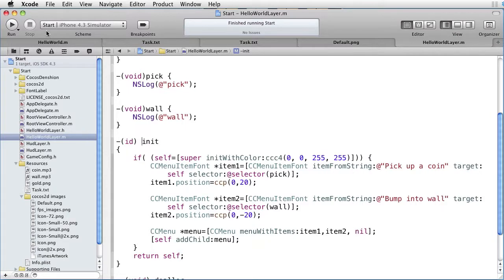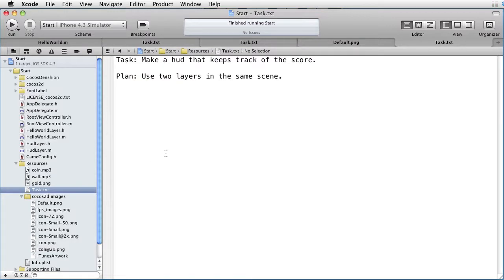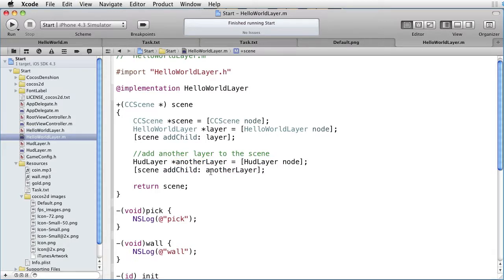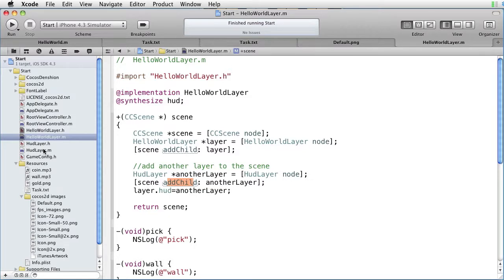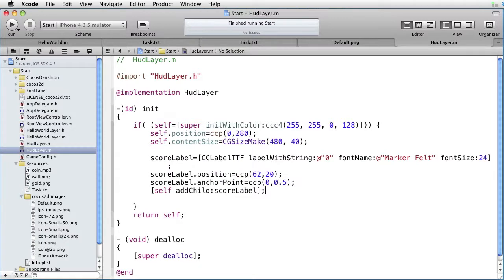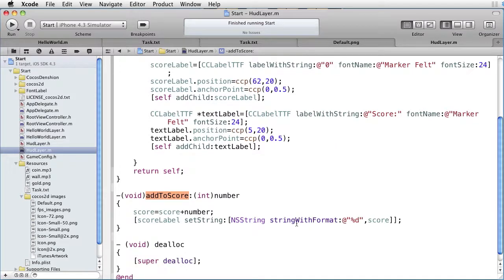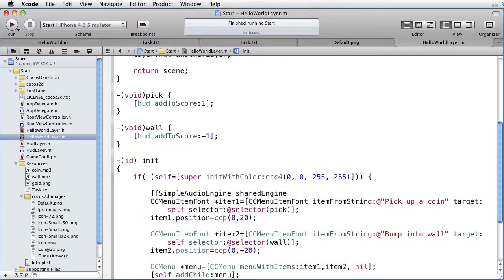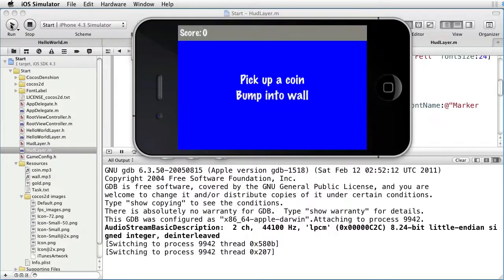Robin Hud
Learn what a hud is and how to create one.